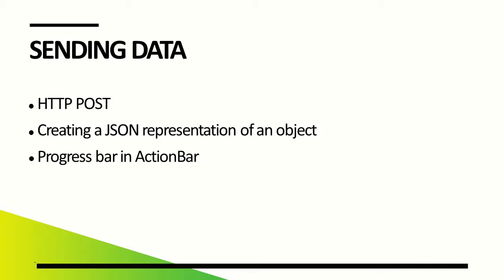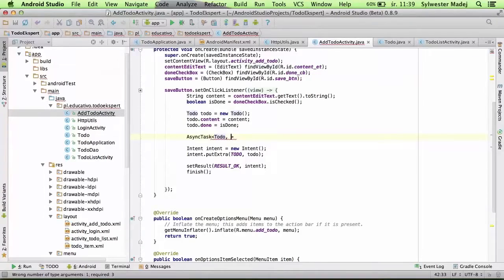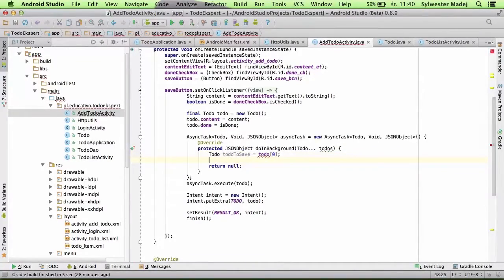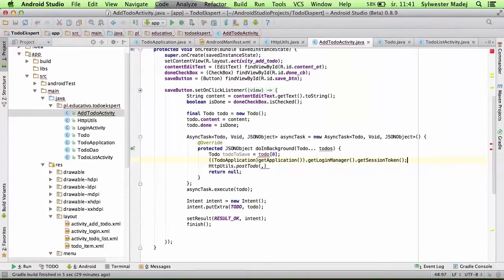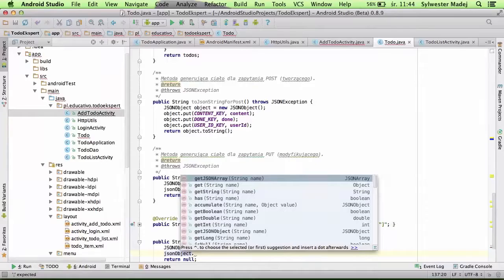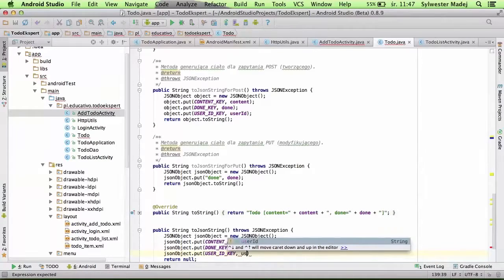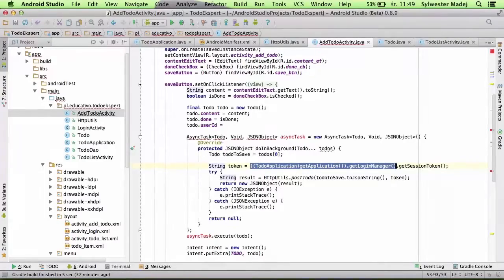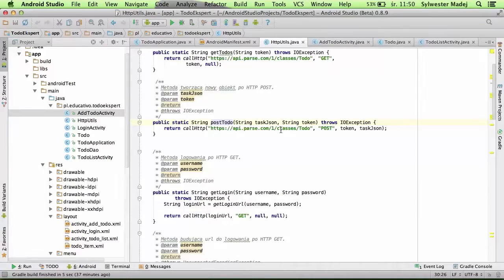015 Sending data to the HTTP POST server